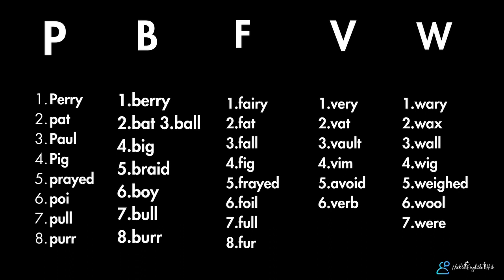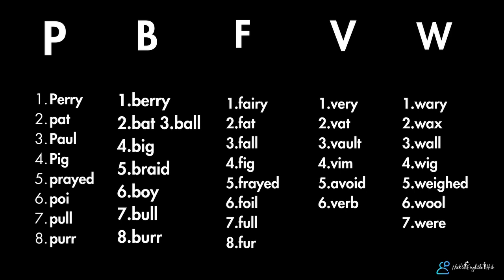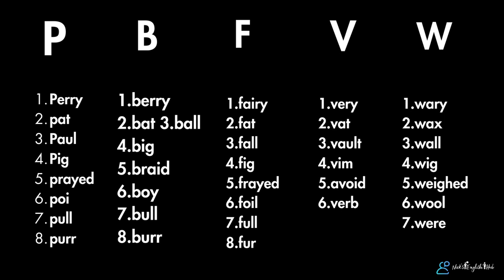How to Make The 'V' Sound: Your Ultimate Guide to ACCENT REDUCTION N°8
How to Make The 'V' Sound🗣️: Your Ultimate Guide to ACCENT REDUCTION📢🔊

In this video, I'll take you step by step through how to make the 'V' sound in English.

✅Mastering this sound is crucial for reducing your accent and improving your English pronunciation. You'll learn practical techniques and effective exercises to perfect your 'V' sound, leading to smoother and more natural pronunciation.

✅ Whether you're learning English as a second language or simply looking to polish your accent, this video is for you.

✅Get ready to unlock your potential and achieve impeccable pronunciation with my ultimate guide to accent reduction! 🎉🔊

You can't miss this spectacular playlist where you'll find a special series featuring ACCENT REDUCTION videos:  👇👇👇

In this channel, you'll receive quality English content tailored to your level to enhance your English with a variety of topics 📚🌟
Cómo hacer el sonido de la 'V🗣️': Tu guía definitiva para la REDUCCIÓN DE ACENTO📢🔊N°8

✅Bienvenidos a mi canal! En este video, te llevaré paso a paso a través de cómo hacer el sonido de la letra 'V' en inglés. Dominar este sonido es fundamental para reducir tu acento y mejorar tu pronunciación en inglés.

✅Aprenderás técnicas prácticas y ejercicios efectivos para perfeccionar tu habilidad con la 'V' y así lograr una pronunciación más fluida y natural.

✅Ya sea que estés aprendiendo inglés como segundo idioma o simplemente buscando pulir tu acento, este video es para ti.

✅¡Prepárate para desbloquear tu potencial y alcanzar una pronunciación impecable con mi guía definitiva para la reducción de acento! 🎉🔊

En éste canal vas a obtener contenido de inglés de calidad para mejorar tu pronunciación 📚🌟